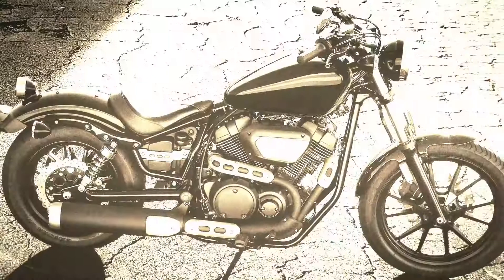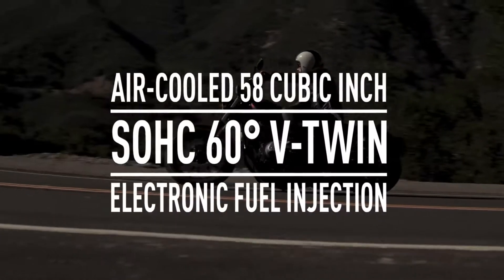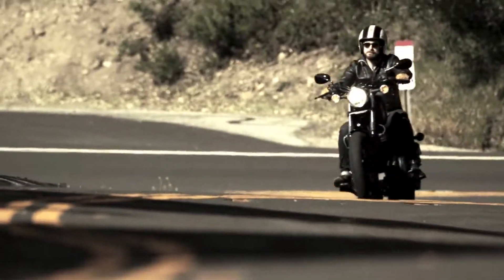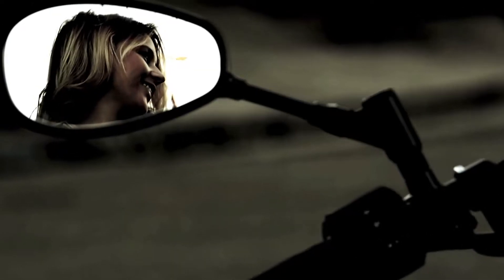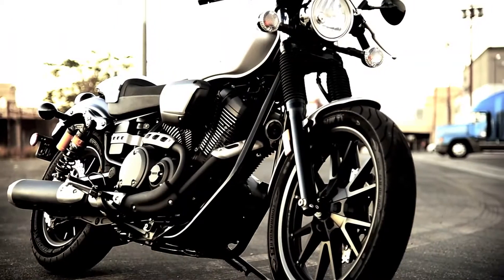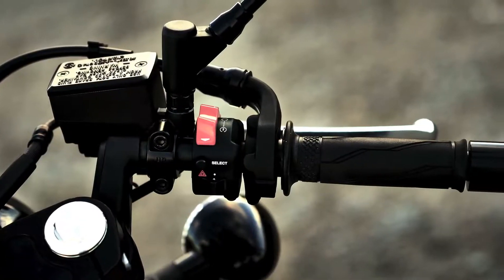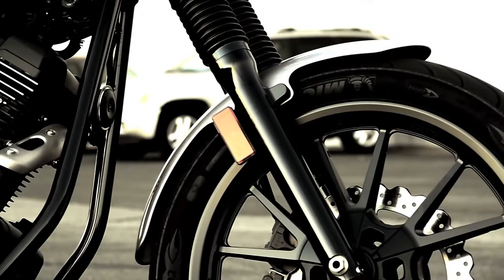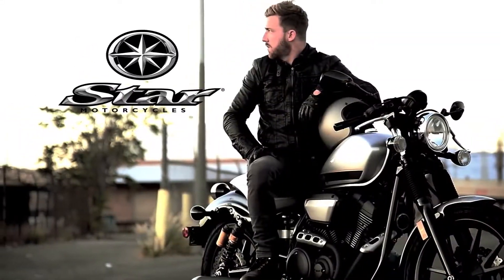All New Bolt C Spec